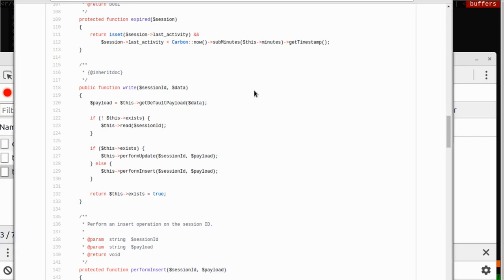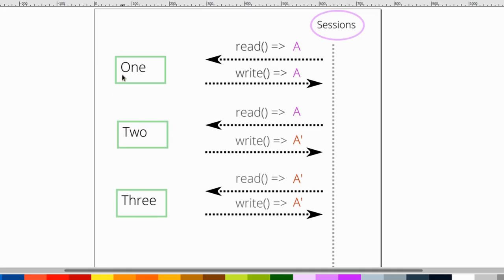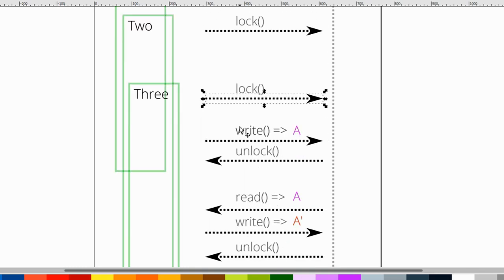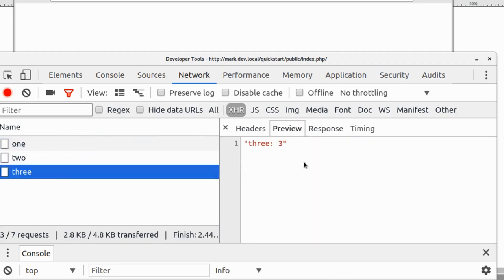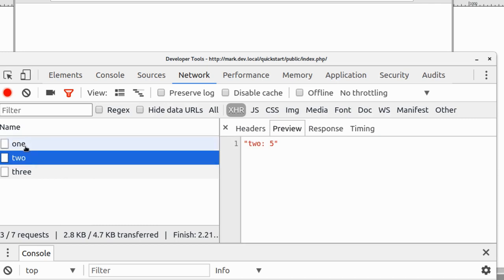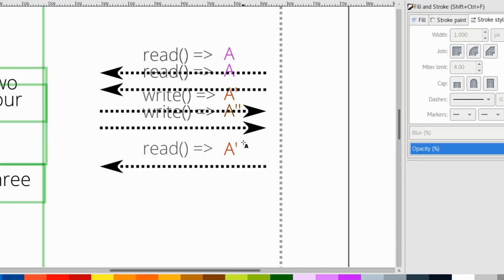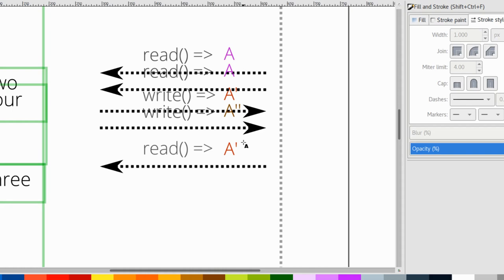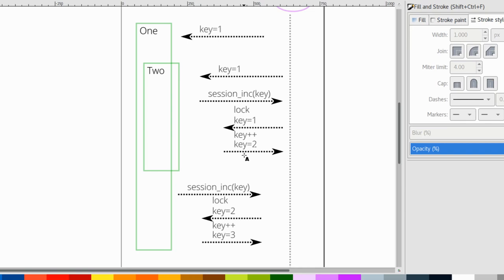Session data loss with Ajax requests explained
I run through potential ways you could accidentally overwrite your session data and how to prevent it.